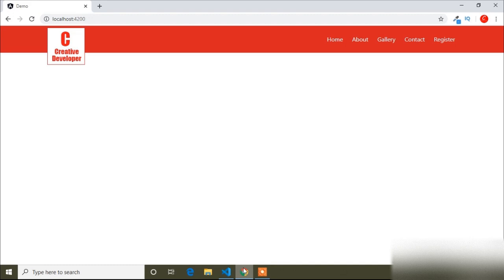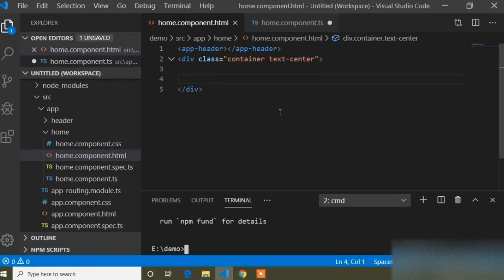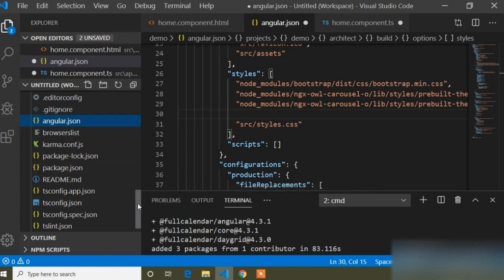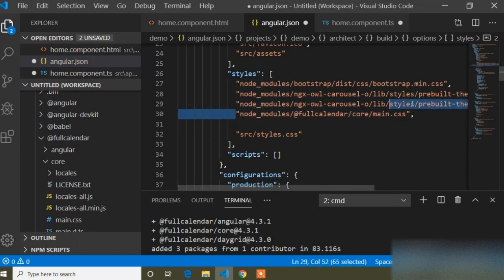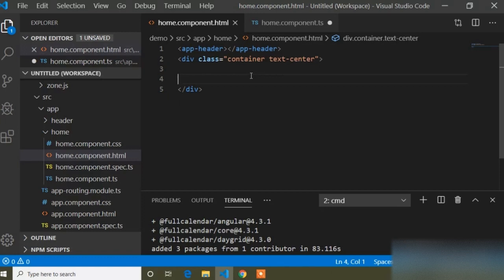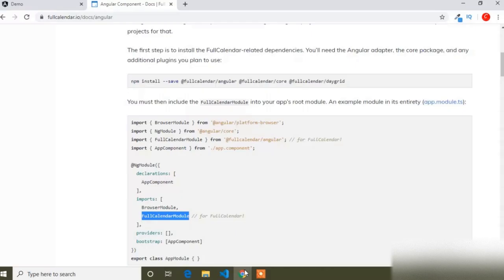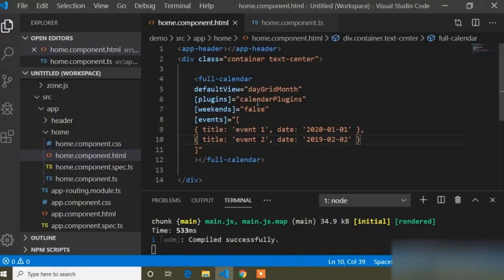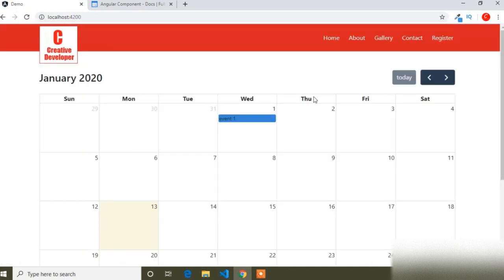Fullcalendar implement and event add angular || Angular Full Calender || Angular Tutorial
In this video i have shown how to implement fullcalendar.